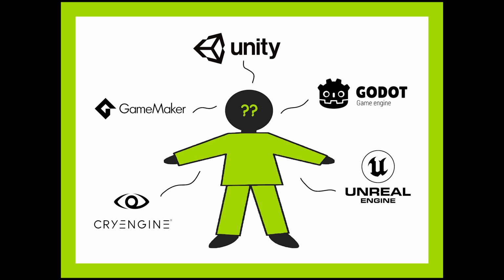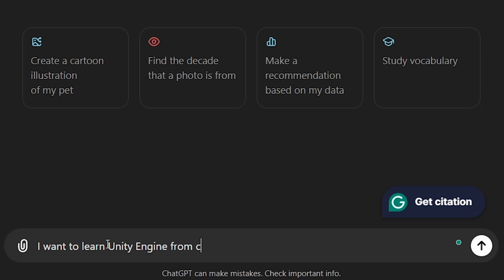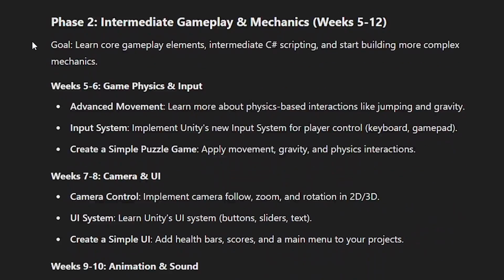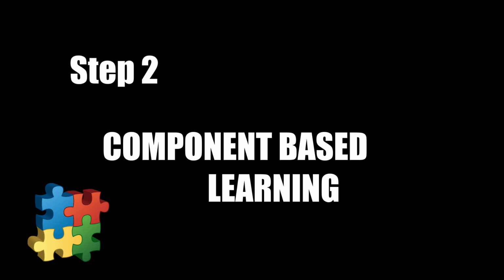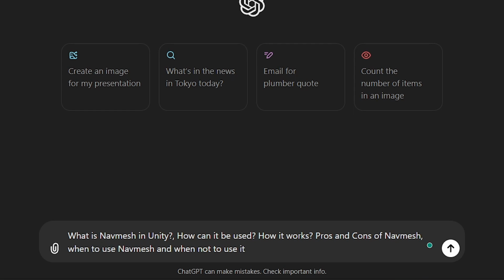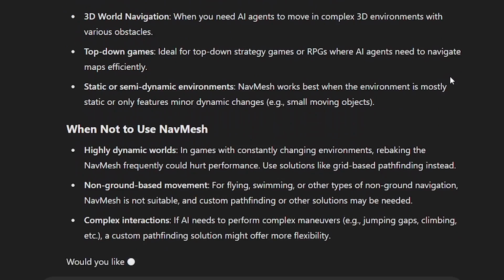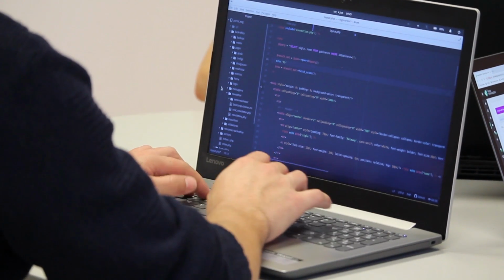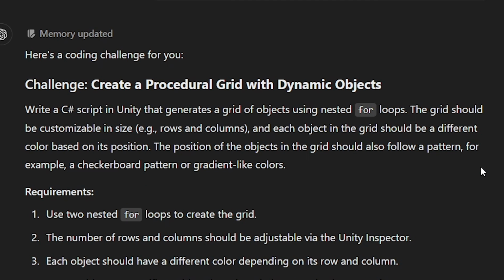How to learn Game Development Coding fast with AI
I hope you like it, please let me know what you think of my game's idea!!

If you have any questions, or queries, or wanna learn something about game dev then do let me know in the comments, I will try to answer them or make a video of it.